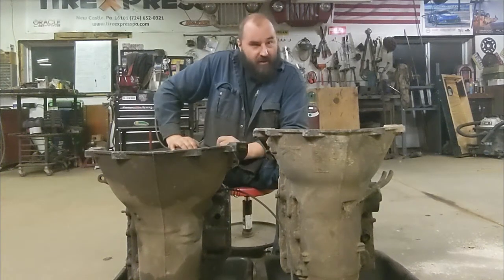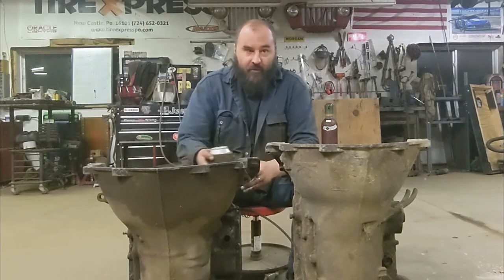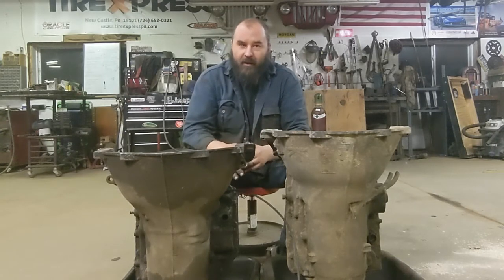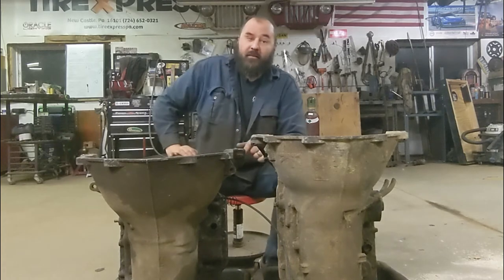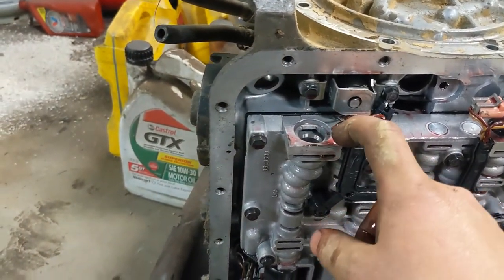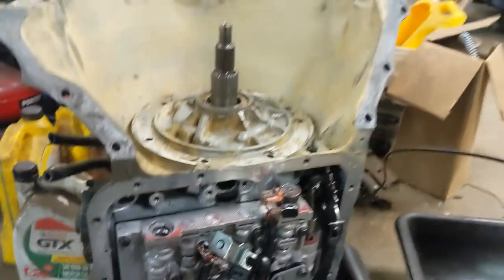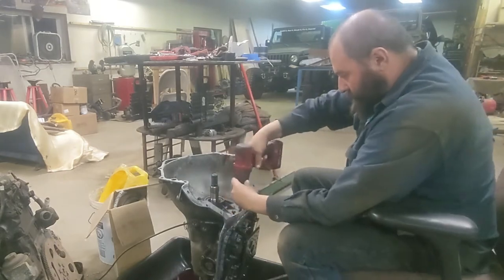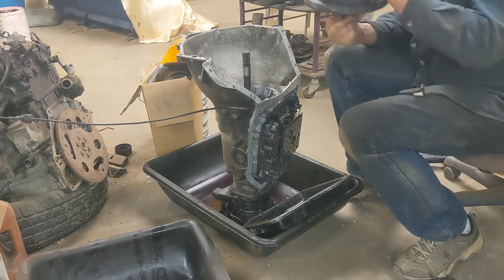How to Build The Ultimate TH350 Transmission Part 1 - Rebuild the old transmission with 4l60e parts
In this video we rob some parts from a 4L60E transmission to make the venerable old TH350 better. or at least we try to

Check out Glue Tread's Line of products Here.

If you like this kind of stuff, check out these channels too.